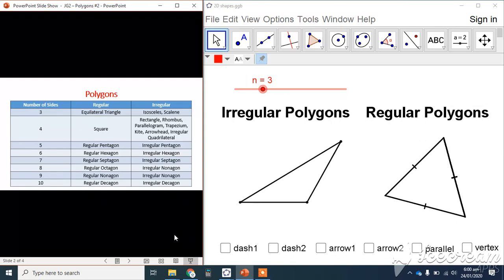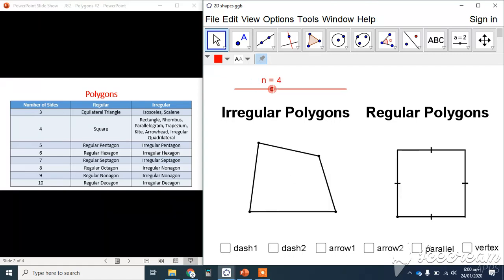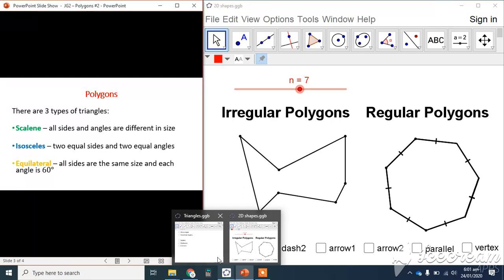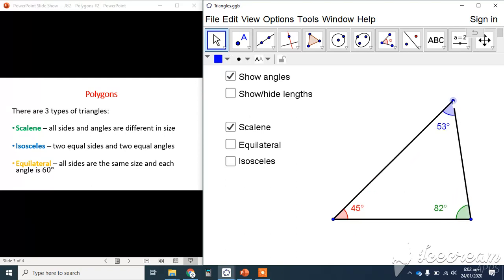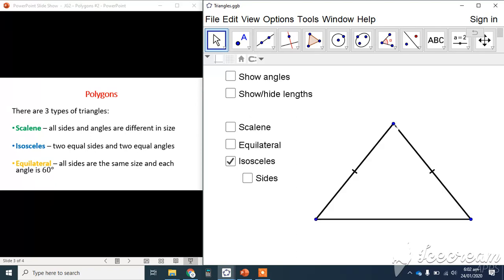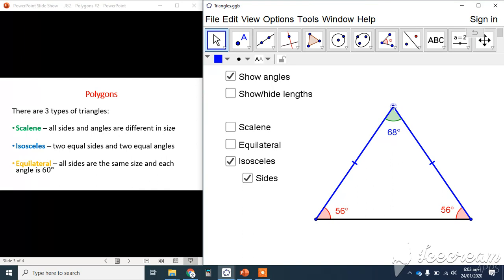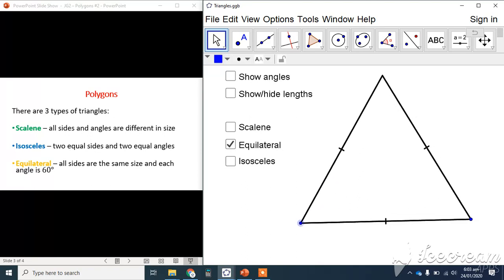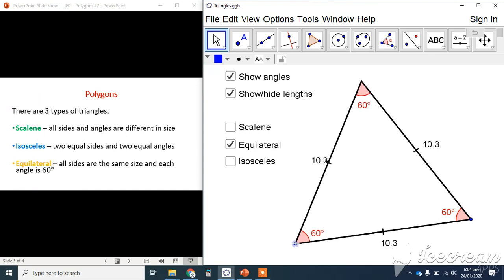JG2 - Polygons #2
JG2 - Polygons #2 @tahimaths23